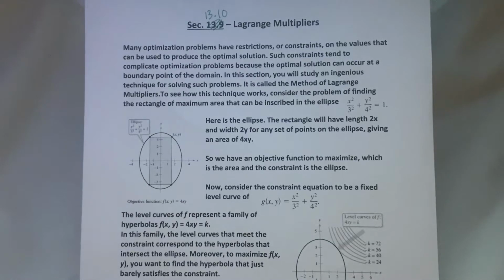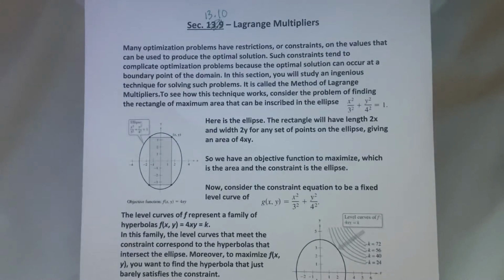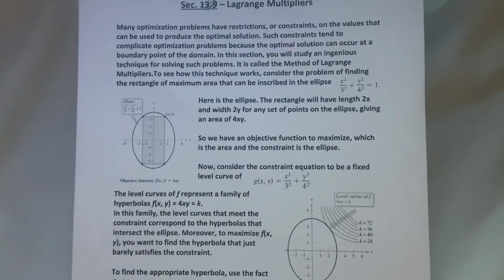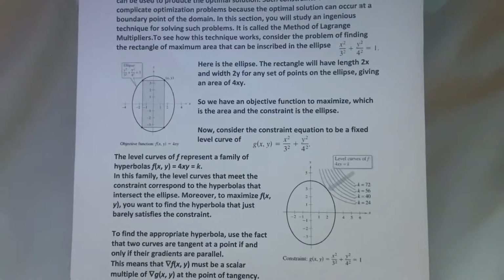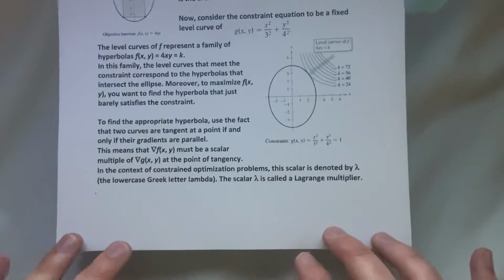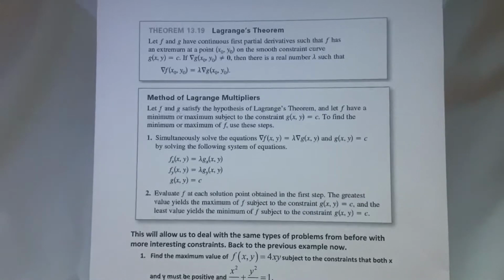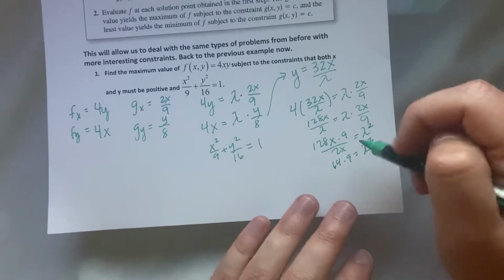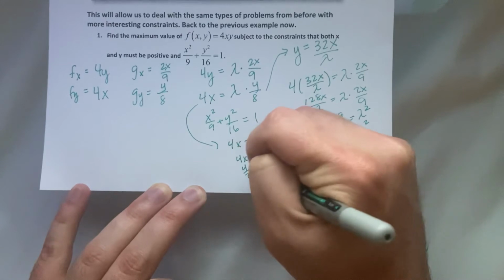MATH 2415 13.10 Notes Part 1